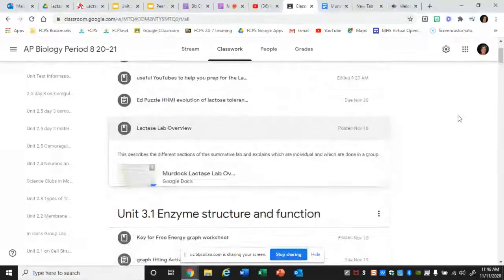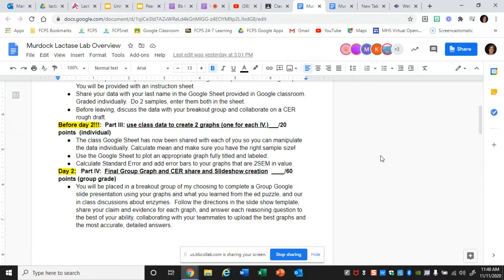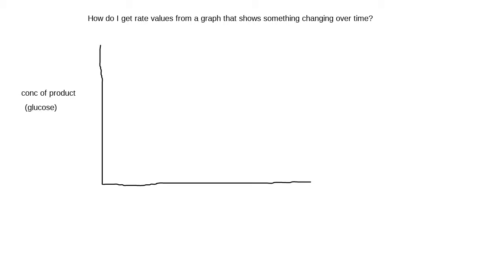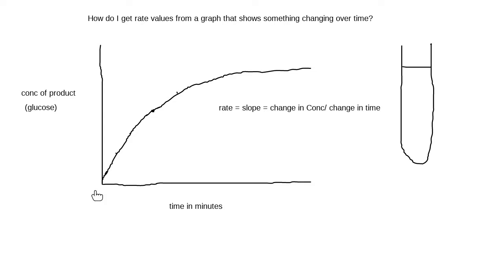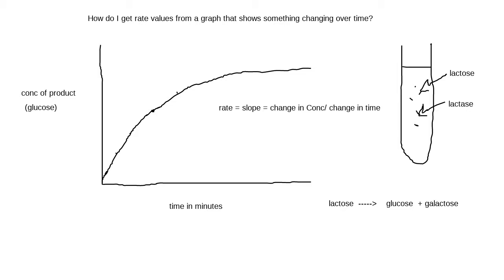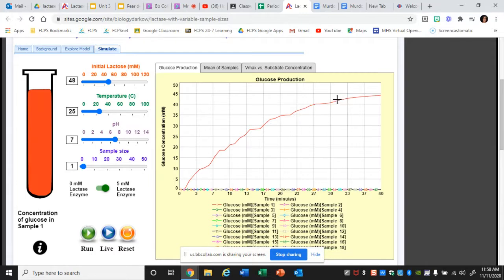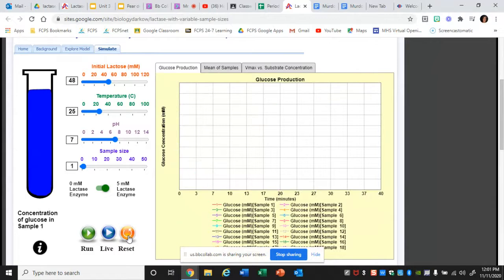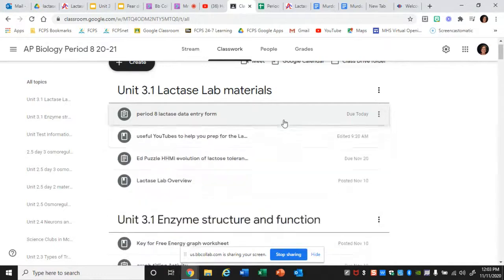AP Bio Lactase data collection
This is a recording of the class where I explained how to collect your Lactase Enzyme data using the simulation I shared with you in google classroom.  There is also a clear explanation of how to calculate a rate from a graph that shows change in a variable over time.  Useful to watch in order to succeed on the Lactase lab!